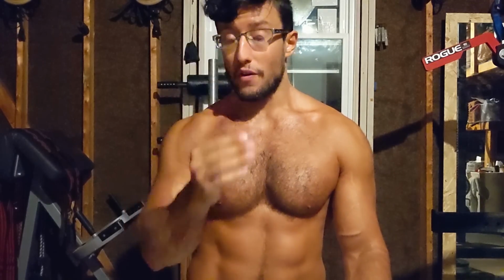Superhero Aesthetics Bodybuilding Program (Kinobody Hollywood Physique Workout)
Superhero Aesthetics Program:

Tuesday: Shoulders & Back
Weighted pull-ups + Abs/Calves/Neck
Seated/Standing OHP + DB rows
DB flies/Incline flies + Cable lateral raises

Thursday: Lower Body
Bulgarian split squats + Neck
RDLs + Leg extensions
Calf raises + Hanging leg raises OR Abs rollout

Saturday: Chest & Arms
BB/DB Incline press + Abs/Neck
BB Bench press + Machine row
DB incline curls + Triceps pushdowns + One arm cable rows